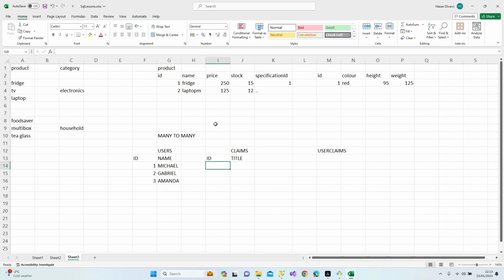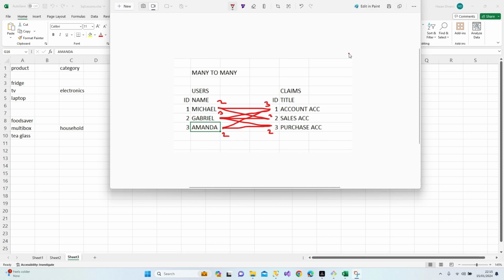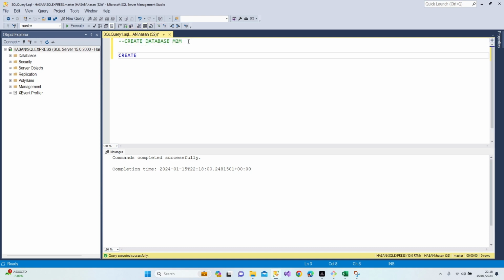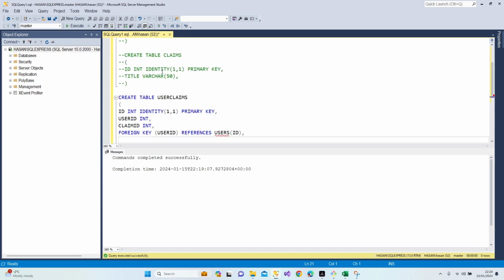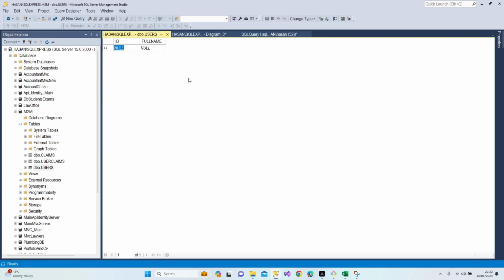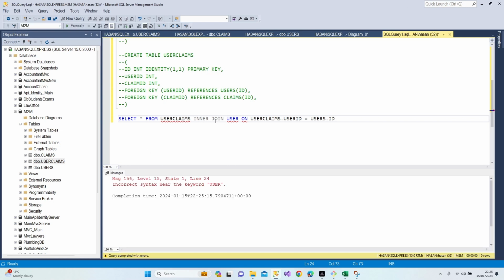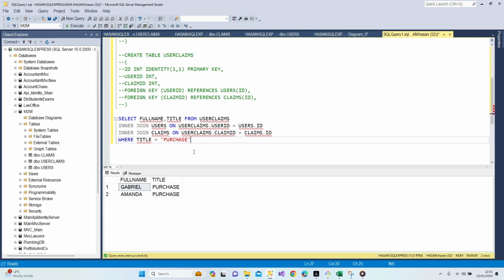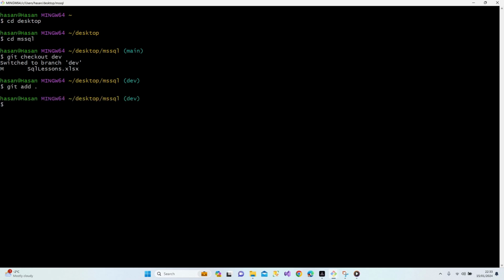MS SQL | Table Relations | Many to Many #17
🎓 About the Video:
Welcome to the seventeenth installment (#17) of the "MS SQL | Complete Guide" series - "Table Relations | Many to Many." In this tutorial, we explore Many-to-Many table relationships in MS SQL, employing a junction table to establish connections between entities. Whether you're a database developer or expanding your SQL knowledge, this video provides insights into designing complex relationships for diverse datasets.

🔍 Video Overview:
Delve into the intricacies of Many-to-Many relationships and how to model them effectively in MS SQL. Explore the concept of a junction table, which serves as an intermediary to connect entities in a Many-to-Many relationship. Part of the series guiding you from zero to expert in SQL, this tutorial equips you with essential knowledge for designing databases with complex relationships.

📌 Key Topics Covered:
Many-to-Many table relationships
Junction tables as intermediaries
Establishing connections between entities

Enhance your database design skills by mastering Many-to-Many relationships and junction tables. This tutorial provides a comprehensive understanding of how to model complex relationships in MS SQL, enabling you to design databases with flexibility and efficiency.

Happy coding! 🚀💻